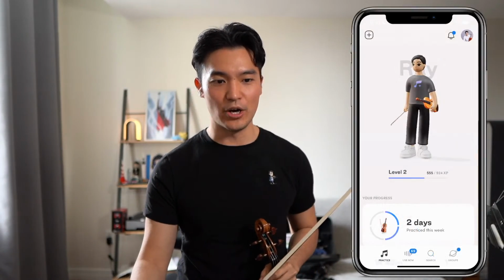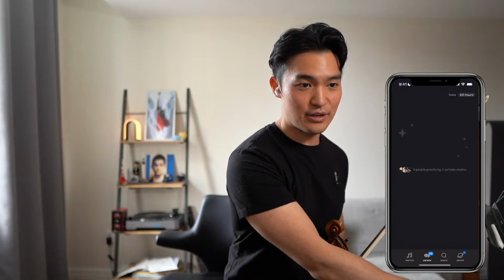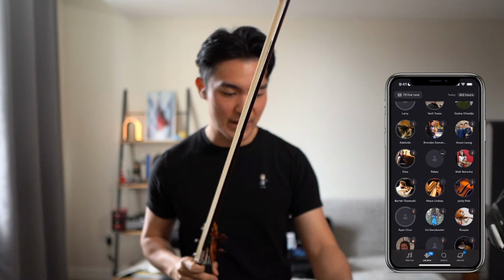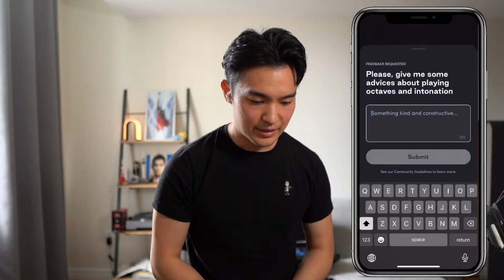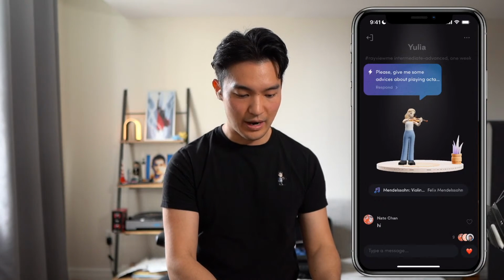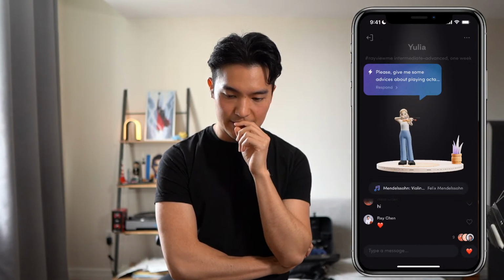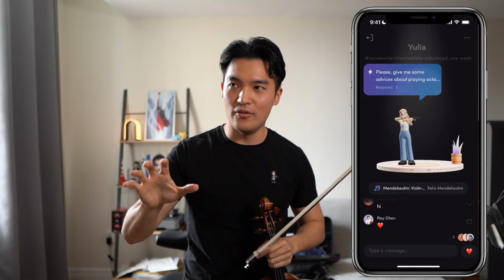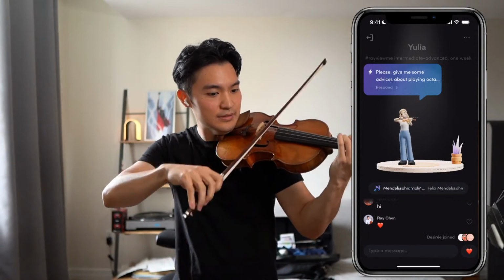Ray Chen's Live Violin Masterclass: Personalized Feedback on YOUR Practice Sessions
WEEKLY LIVESTREAMS! Want to participate and get free musical tips? and practice during the designated time. I’ll be popping live into Studios which have “RAYVIEWME” written in their description. All instruments welcome!

Other details to write in your Studio description: level (beginner, intermediate, advanced) and how long you’ve been working on the piece.
For example: rayviewme - intermediate-advanced - 3 weeks

Yulia was Mendelssohn: Violin Concerto: 1st mvt
Erica was Kabalevsky: Violin Concerto : 1st Mvt,
Iris Decabooter: Vivaldi Violin Concerto in A Minor
Marina Djurasinovic: Bach Sonata in G Minor - 1st mvt
Anastazja - Bruch Violin Concerto 1st mvt
Alex - Gluck Melodie